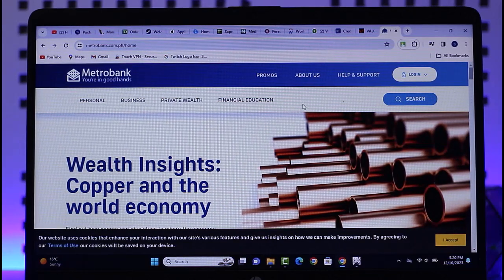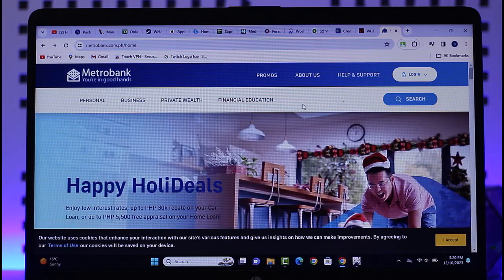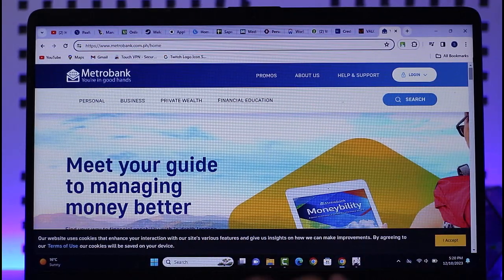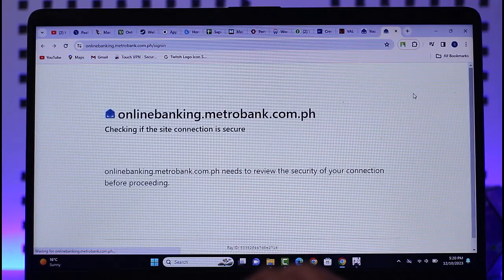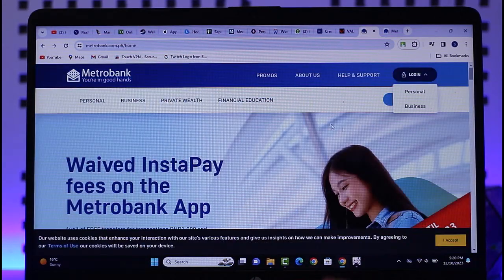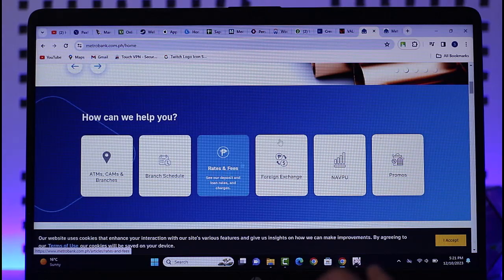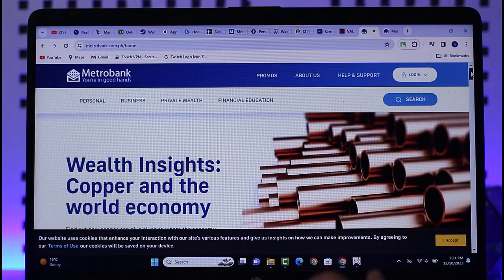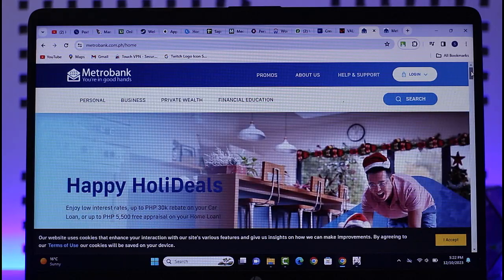How To Apply Personal Loan in Metrobank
In this tutorial, I will guide you on how you can easily apply personal loan in Metrobank by following some easy steps.
0:00 Intro
0:14 Access Metrobank
0:27 Apply for personal loan
1:48 Conclusion